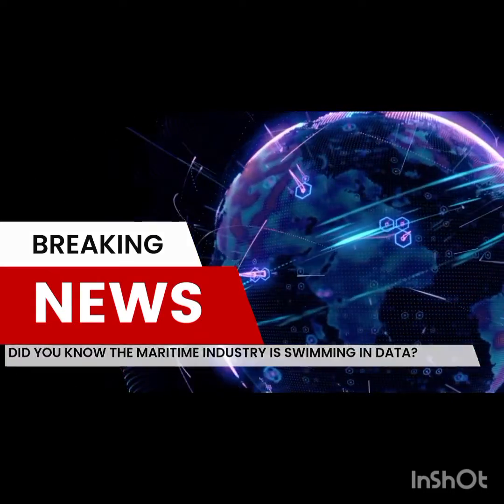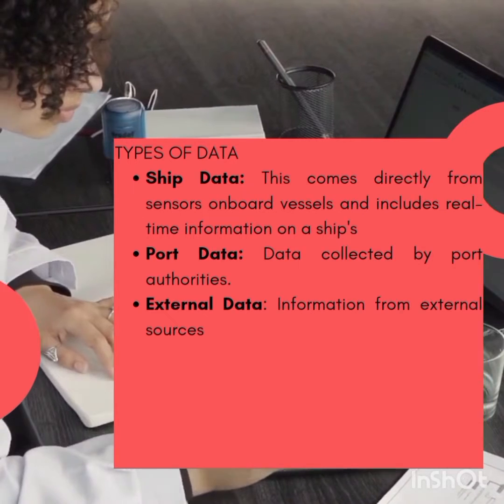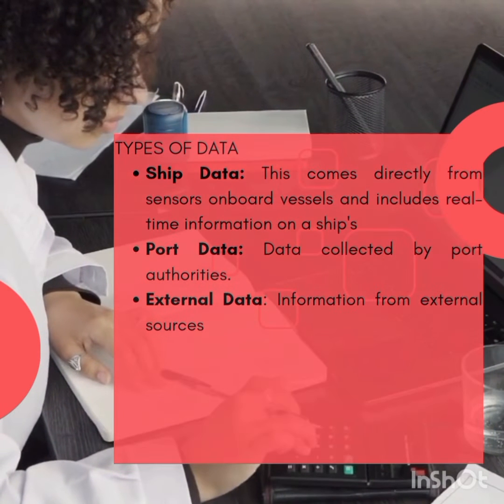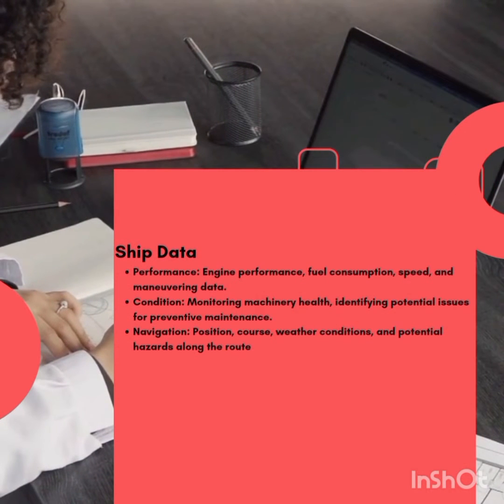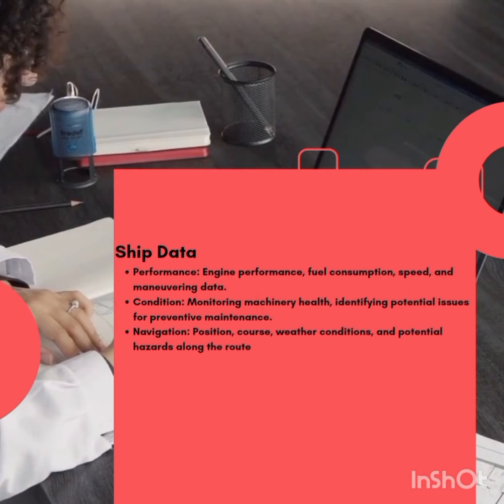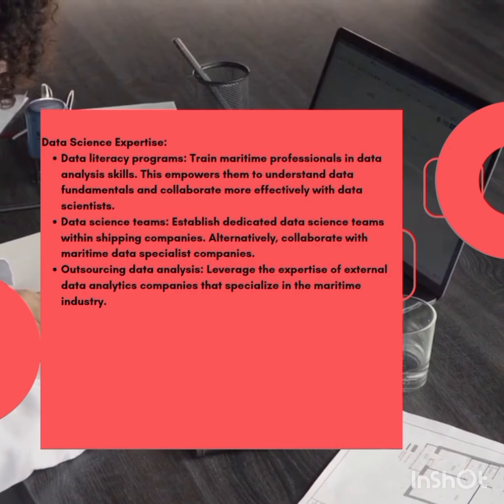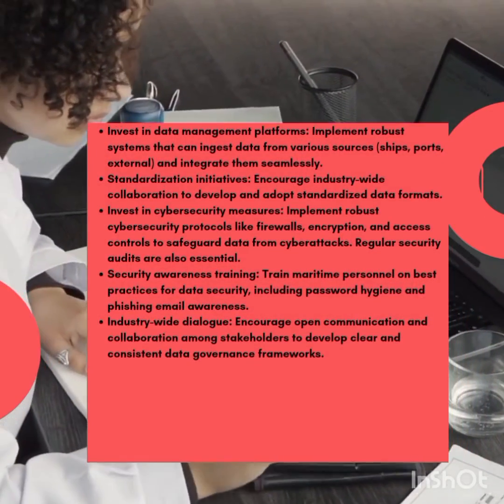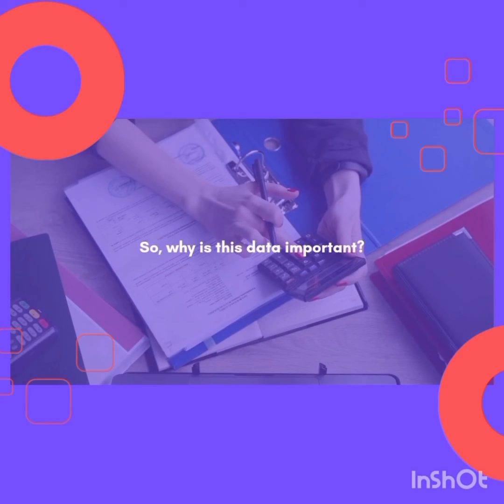Big Data in Marine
This video addresses the question of data in the maritime world.  The types  and sources of data. What other questions on maritime data?
@MarineEngineeringKenya @marineXenergy on Instagram @MarinergyKE on X